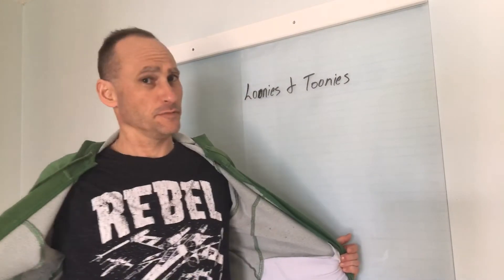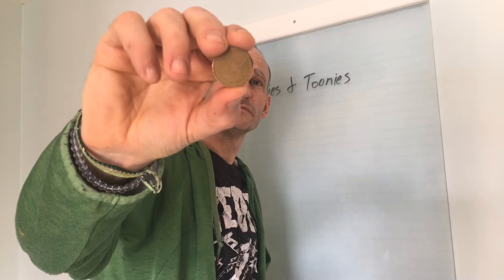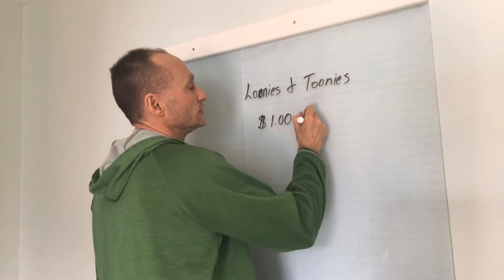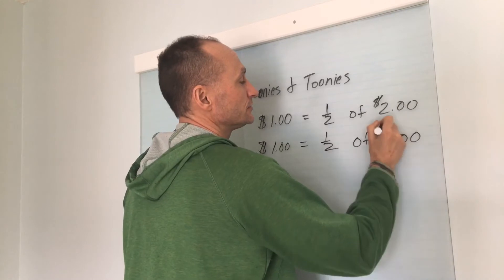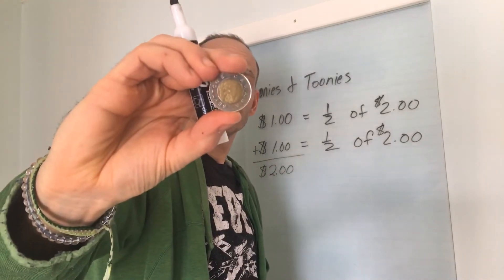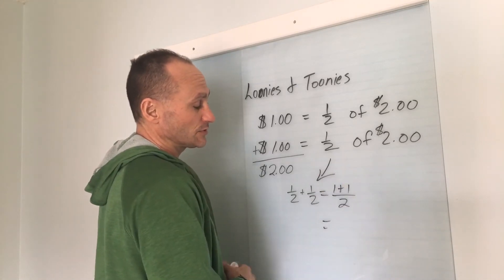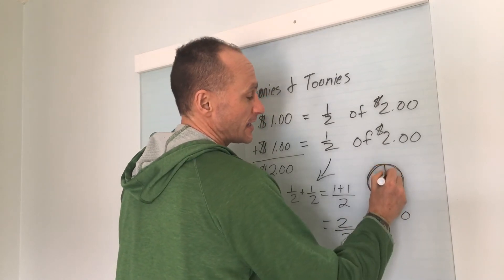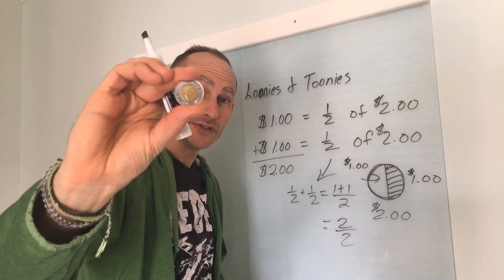Loonies and Toonies for B